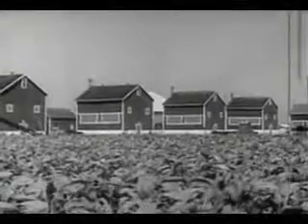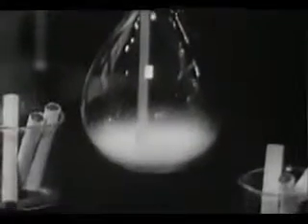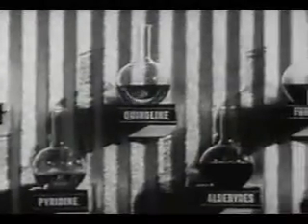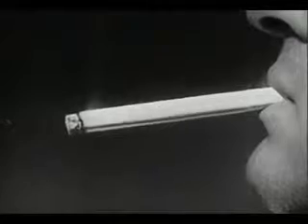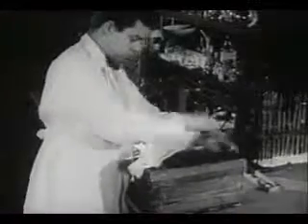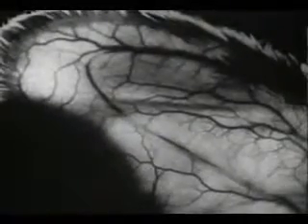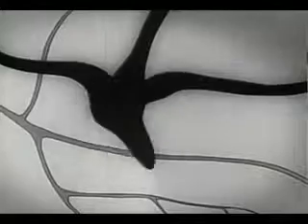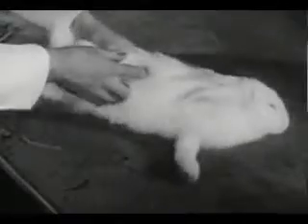Cigarettes Should Be Made Illegal / Anti Smoking Video PSA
I have lived my entire life being surrounded by people that smoke. However, I dont believe that smoking is acceptable. Smoking is harmful in so many ways that it is surprising that it isnt.

LC Wright 6 PSA.

Video Clip from THE PREVENTABLE HOLOCAUST. Featured is a documentary made by the Mormon Church in conjunction with the U.S. Surgeon Generals office about the hazards of the use of tobacco.

The third instalment to my four-part countdown of the TOP 40 SCARIEST ANTI-SMOKING COMMERCIALS ever produced. WARNING: This countdown contains graphic material that some viewers may find upsetting.